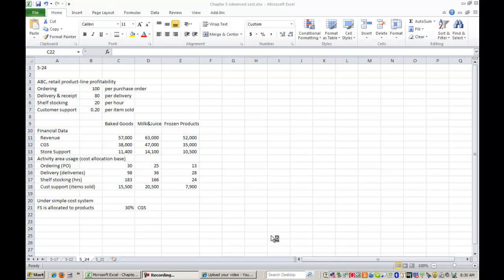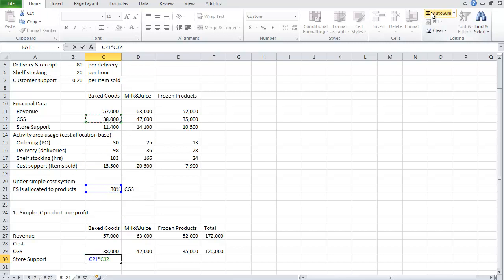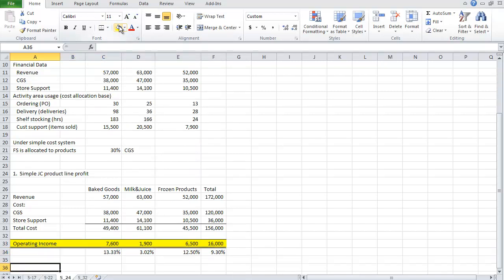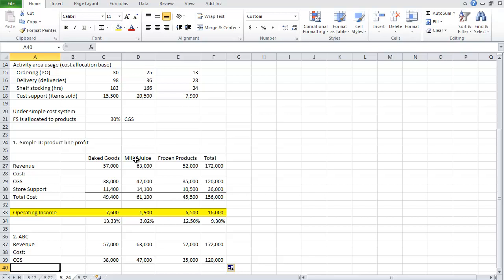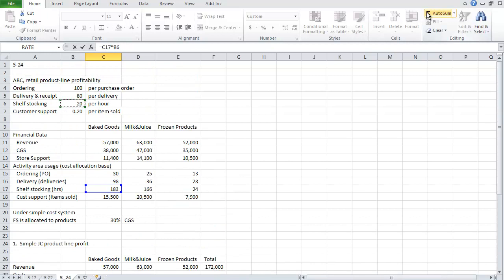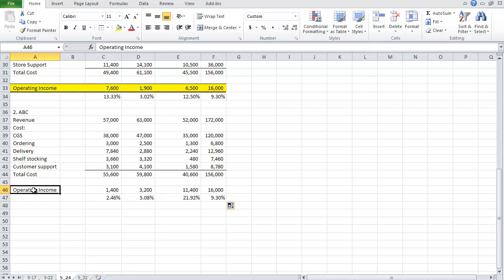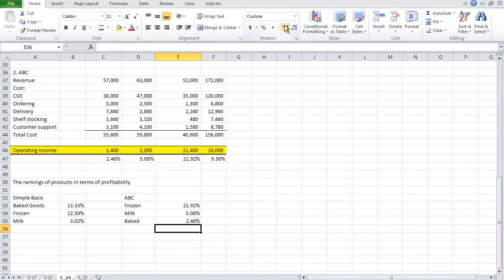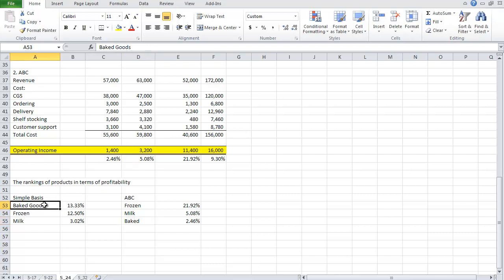5_24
Advanced Cost Accounting, Elms College MBA, Answer to 5_24